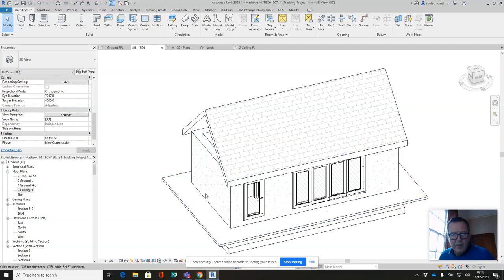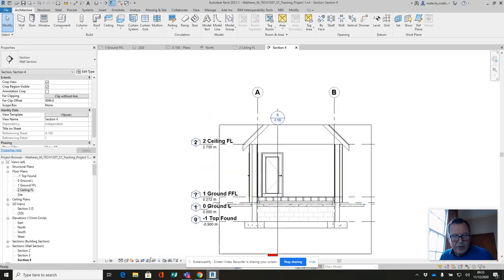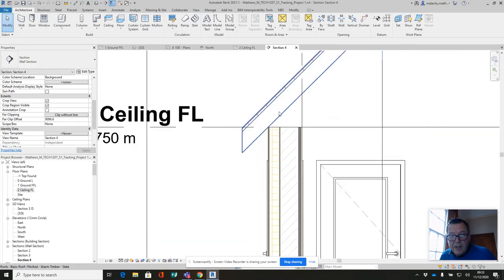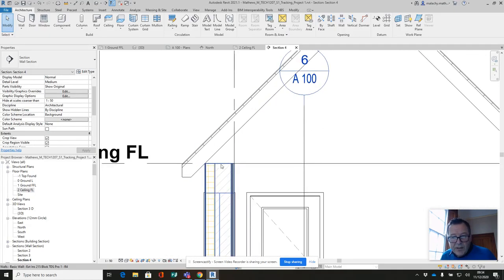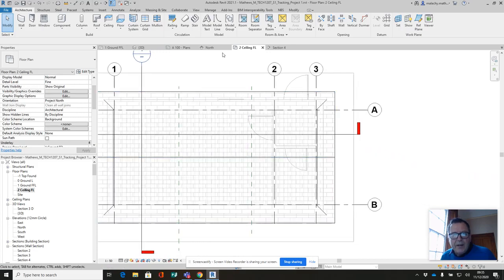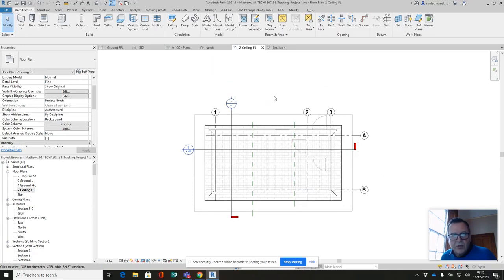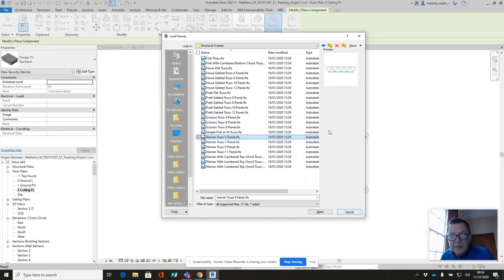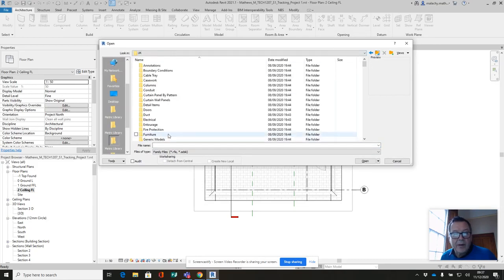TU831 BIM 1 Project 2 Part 21